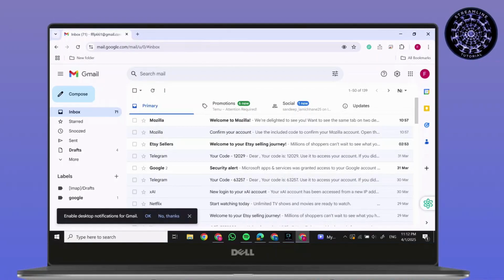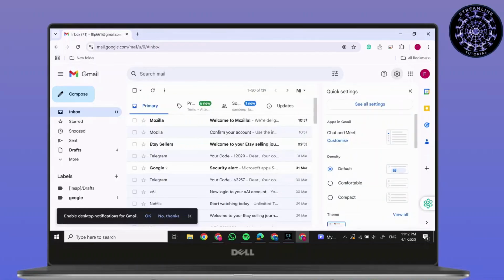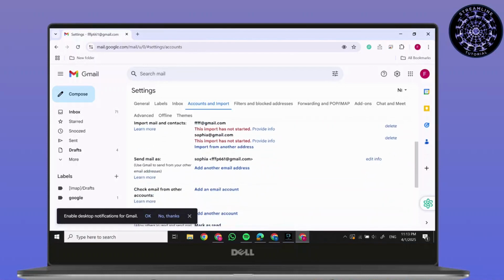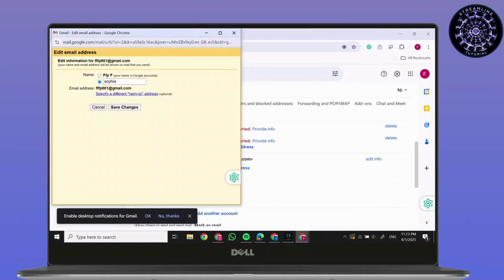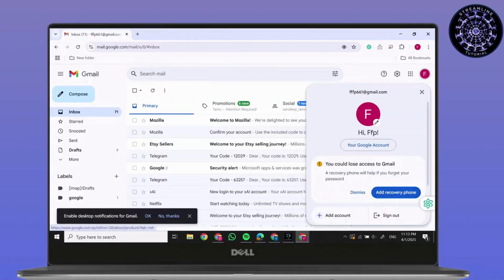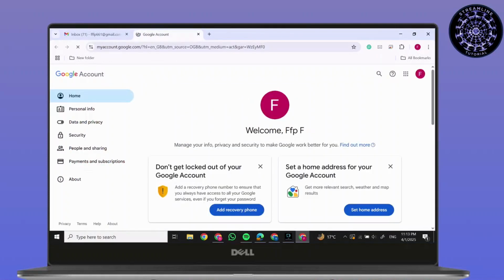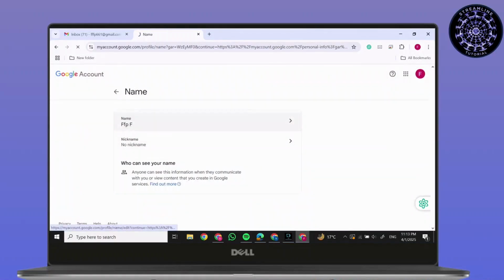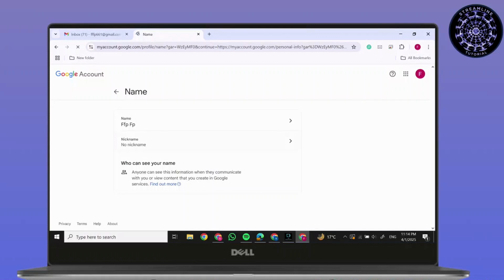How To Change Your Gmail Name Full Guide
Welcome to our step-by-step guide on "How To Change Your Gmail Name"! If you're looking to update your name on Gmail and want to know how to do it quickly and easily, this video is for you. Whether you need to change your display name, correct a typo, or personalize your Gmail account, we'll walk you through the entire process. By the end of this video, you'll have your Gmail name updated in no time and ready to use.

Timestamps: 00:05 How to change your Gmail name 00:20 How to update your display name in Gmail 00:35 Step-by-step guide to changing your name on Gmail 00:50 Tips for updating your Gmail profile name 01:05 How to personalize your Gmail name

What you'll learn:

How to change your name on Gmail

How to update your Gmail display name on Android and iPhone

How to fix name display issues in Gmail

Step-by-step instructions for personalizing your Gmail account name

How to edit your name in Gmail settings